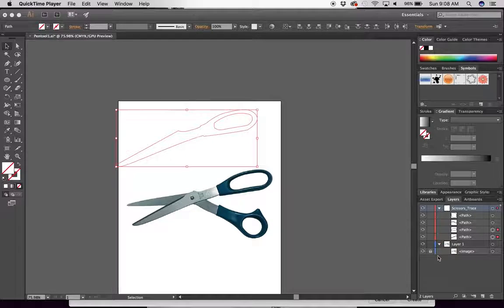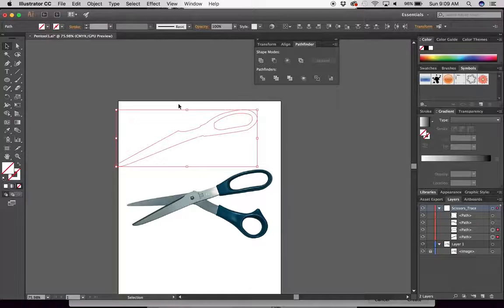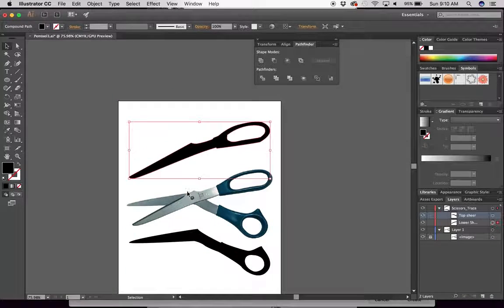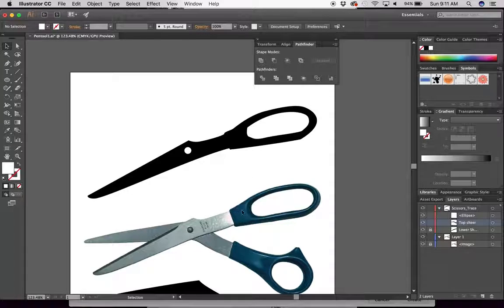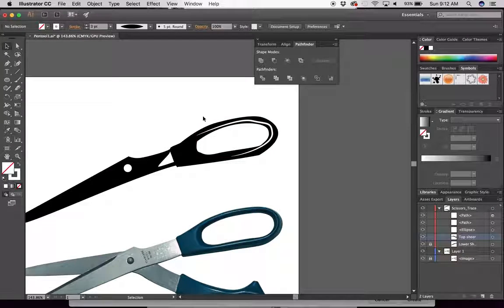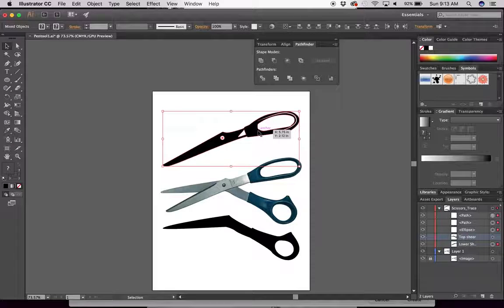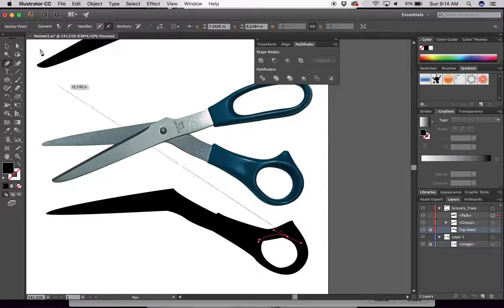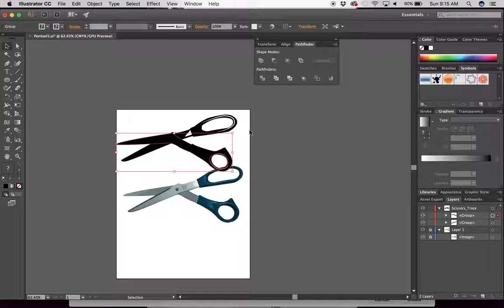Scissors P1 Web